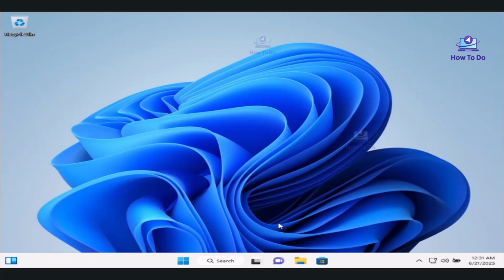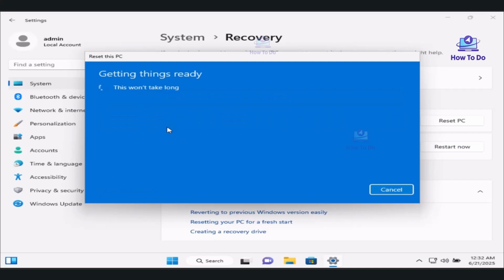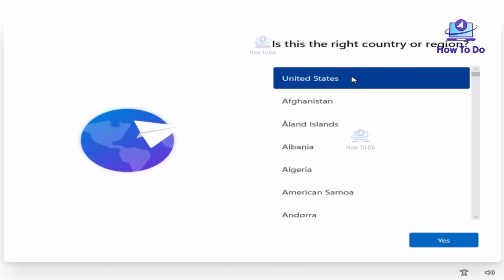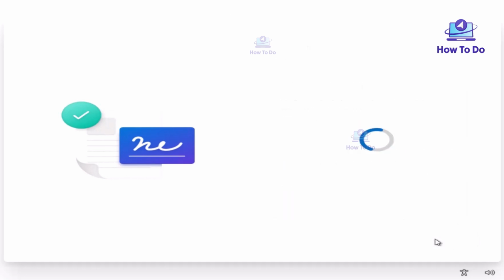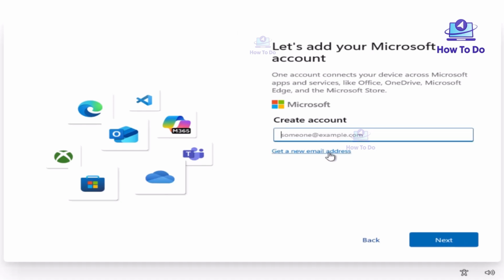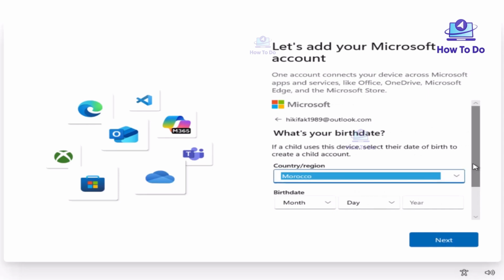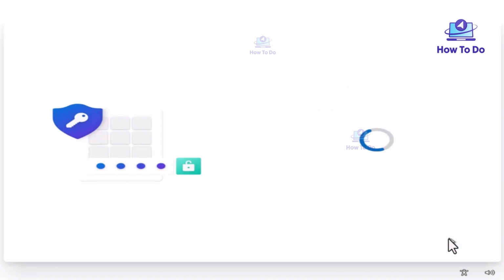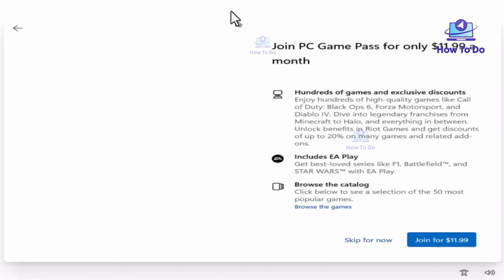Le moyen le plus simple de réinitialiser complètement un PC Windows 11 (tutoriel complet)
Découvrez comment réinstaller et réinitialiser facilement un PC Windows 11, ou comment réinitialiser votre PC Windows 11 aux paramètres d'usine, grâce à ce guide étape par étape.
Envie de donner un nouveau départ à votre PC ? Dans ce tutoriel étape par étape, je vous explique comment réinitialiser votre PC Windows 11 aux paramètres d'usine, que vous souhaitiez conserver vos fichiers ou tout supprimer.

Cette méthode fonctionne sous Windows 11 et est idéale si votre ordinateur est lent, présente de nombreux problèmes ou si vous souhaitez simplement repartir à zéro !

✅ Dans cette vidéo, vous apprendrez à :

Accéder au menu de réinitialisation via les Paramètres système

Choisir entre « Conserver mes fichiers » et « Tout supprimer »

Configurer à nouveau votre PC après la réinitialisation

Créer un compte Microsoft, un code PIN et ajuster les paramètres

💡 Aucune compétence technique requise ! Tout le monde peut le faire !

Chapitres :
00:00 – Introduction
00:10 – Ouvrir les Paramètres
00:20 – Accéder à la récupération système
00:30 – Cliquer sur « Réinitialiser ce PC »
00:40 – Choisir : Conserver mes fichiers ou Tout supprimer
00:55 – Confirmer la réinitialisation et redémarrer
01:10 – Début du processus de réinitialisation
01:25 – Choisir le pays et la disposition du clavier
01:45 – Se connecter au Wi-Fi et accepter les conditions d'utilisation
02:00 – Nommer votre PC
02:10 – Configurer pour un usage personnel
02:20 – Créer ou ajouter un compte Microsoft
02:40 – Saisir les informations utilisateur et l'adresse e-mail de récupération
03:00 – Configurer comme nouveau PC
03:10 – Créer votre code PIN
03:20 – Désactiver les paramètres optionnels
03:35 – Ignorer les fonctionnalités et offres supplémentaires
03:50 – Dernières étapes et félicitations

Vidéo associée

Apprenez à réinitialiser facilement Windows 11 grâce à ce guide étape par étape. Ce tutoriel vous explique comment réinitialiser Windows 11 aux paramètres d'usine et restaurer votre PC à son état d'origine. Suivez ce tutoriel pour une réinitialisation simple et efficace de Windows 11 et la conservation des fichiers !